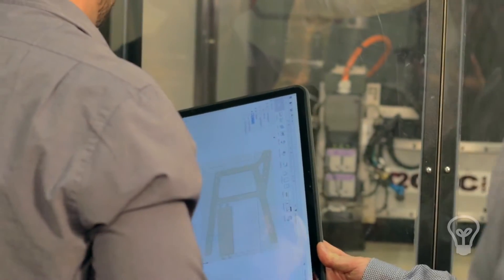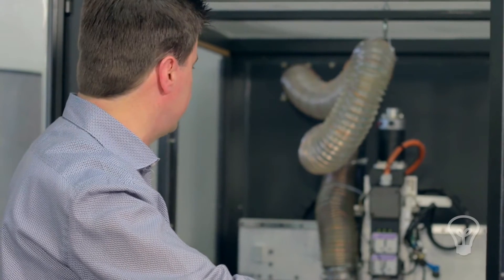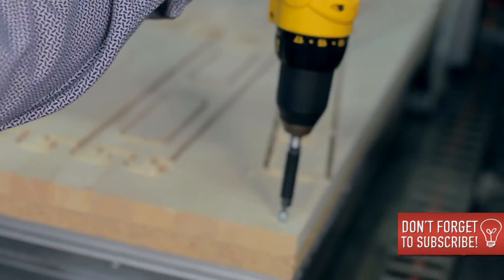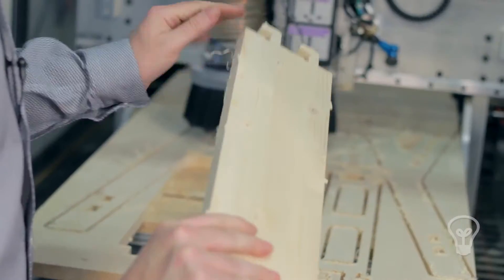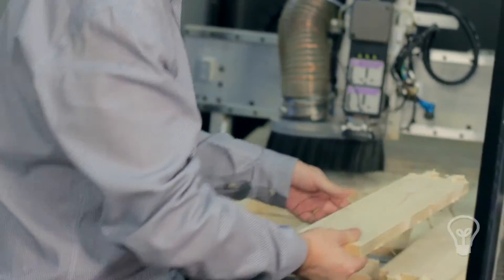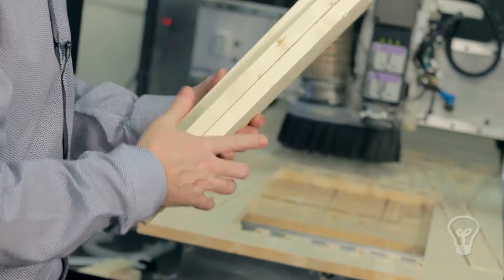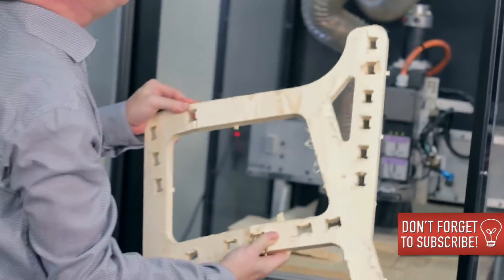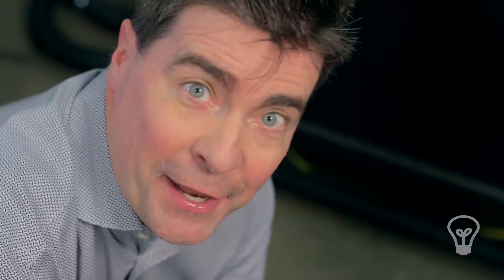Making furniture with a CNC router WE FAIL AGAIN! (Part 2)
In the continuing story of our simple chair design, that isn't so simple after all, we attempt yet again to build our first prototype. For inventors, failure can be part of the learning process. We have never made furniture before so we now get the chance to learn from our mistakes and build a better chair in the process.

Stop thinking about your idea and start working to make it happen.
Invention Therapy is the show where we turn your ideas into a reality!